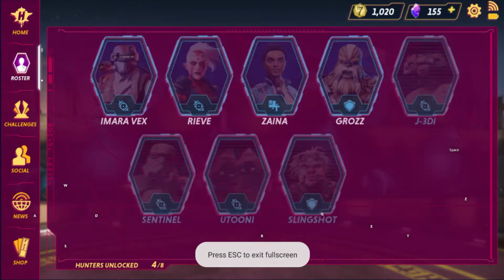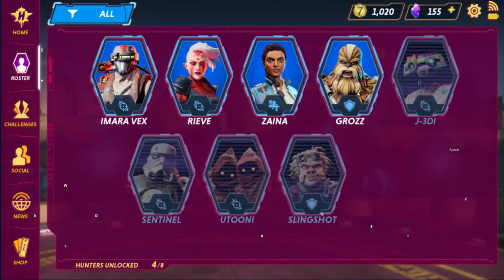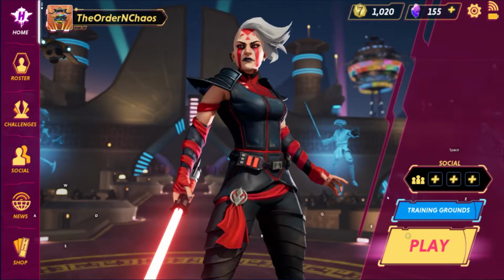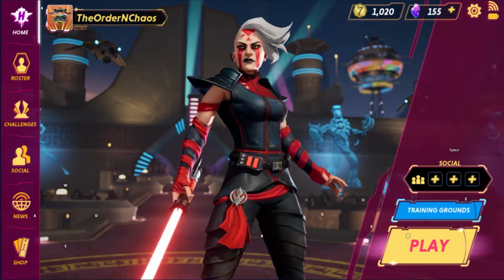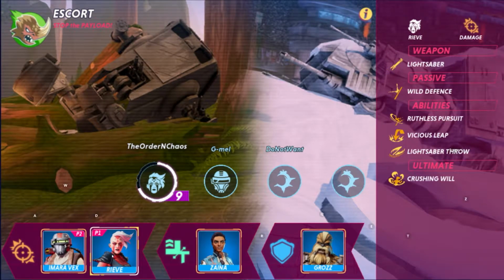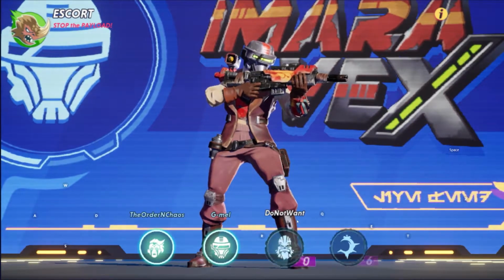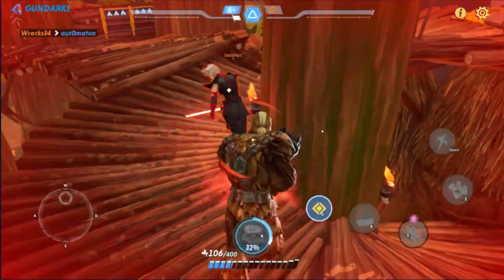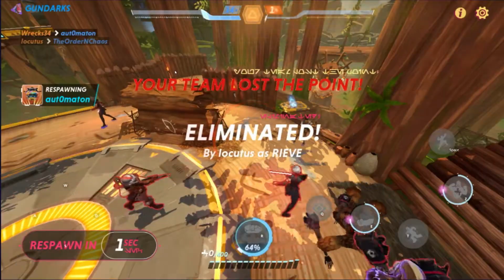*PC* Star Wars Hunter Gameplay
Pc Gameplay of the new game Star Wars Hunters which soft launched a few days ago on android devices